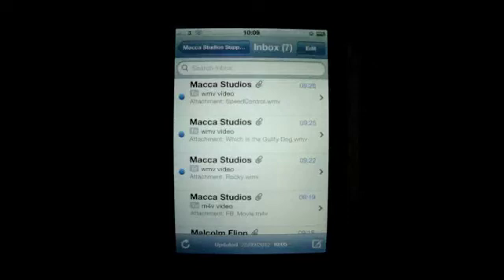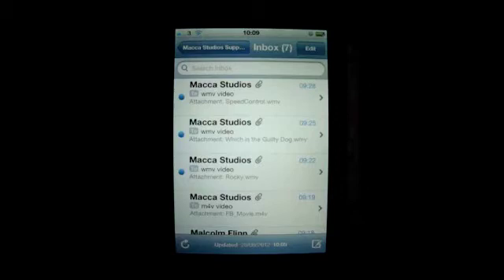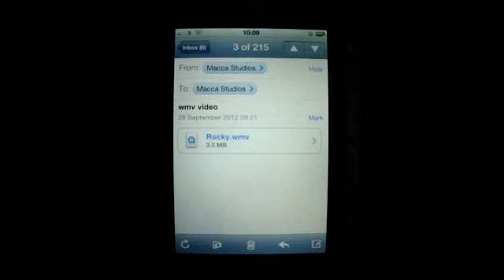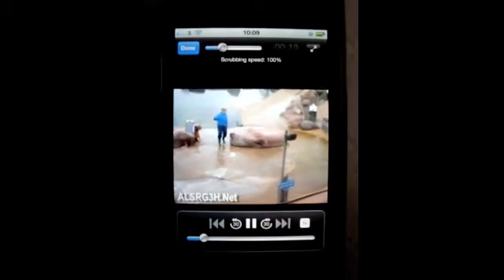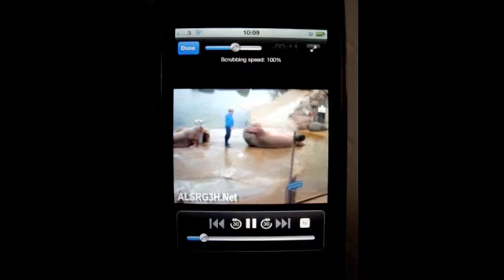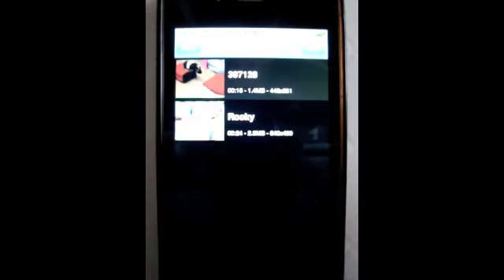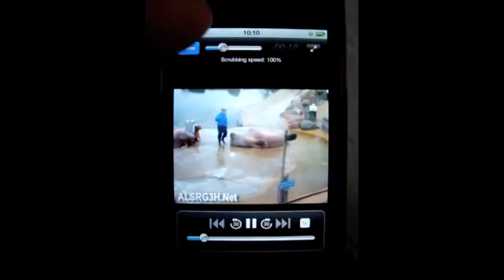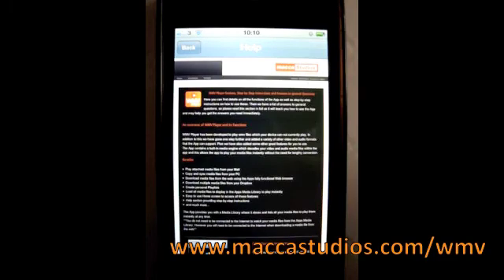WMV Player Open In iPhone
Using the app WMV Player which can be purchased through iTunes, we show you how to play a wmv video that has been sent to you attached in your email -